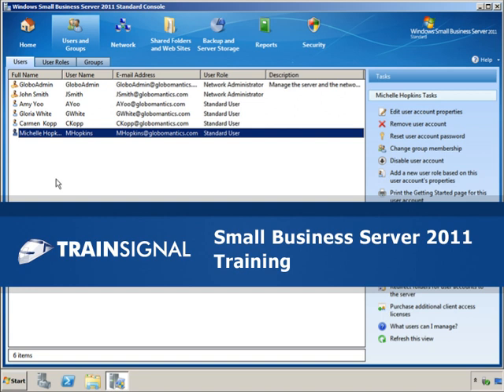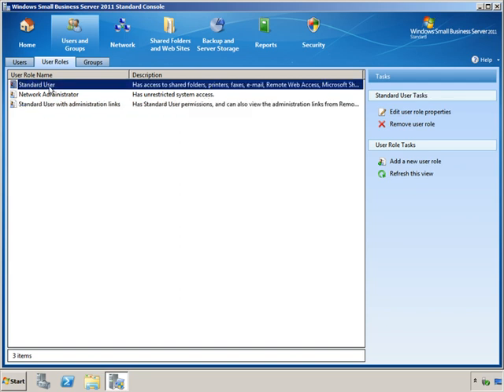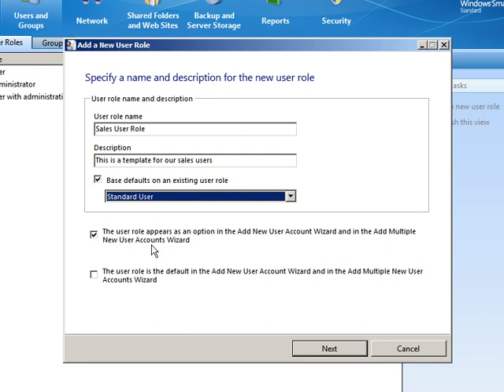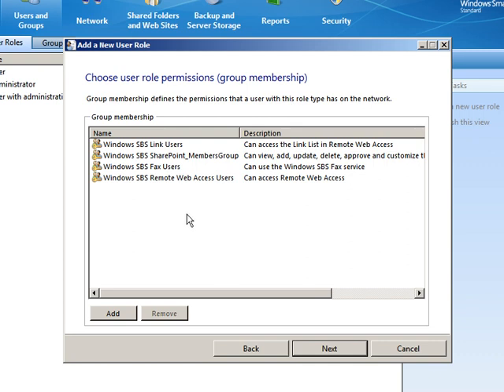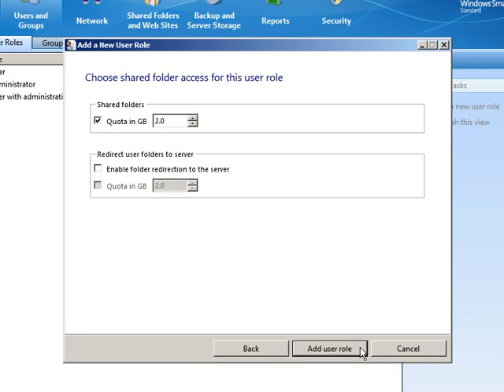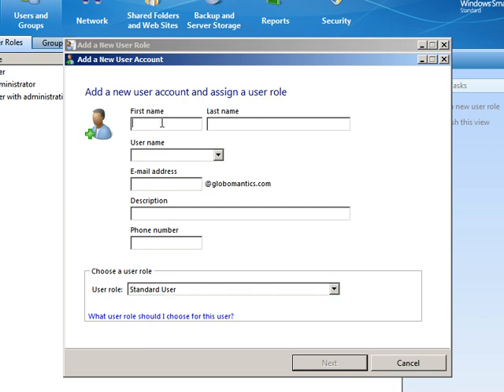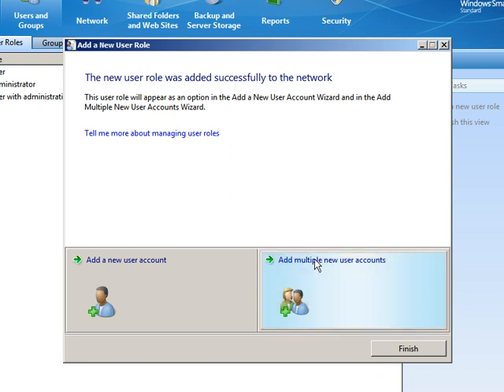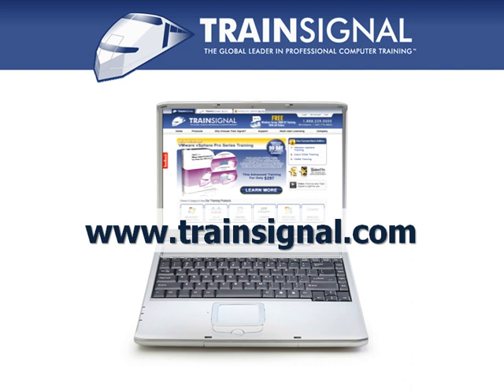Creating User Roles in Small Business Server 2011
In this demo from Pluralsight's SBS 2011 course, Ed Liberman will show you how easy it is to create user roles.